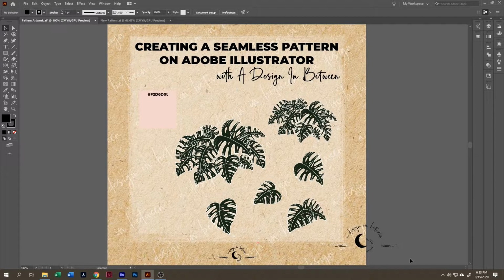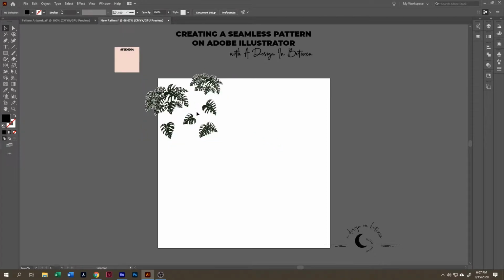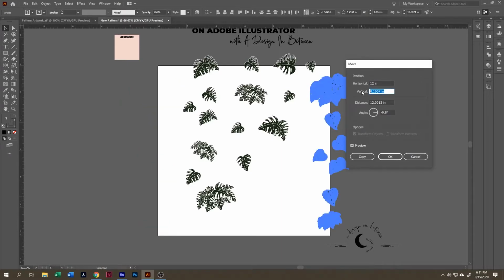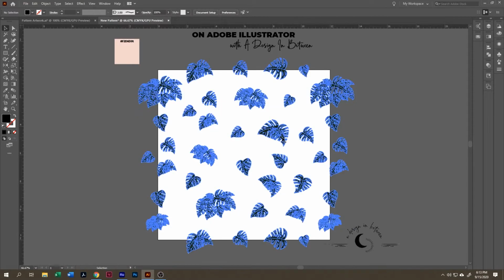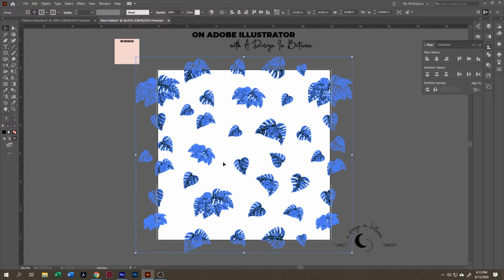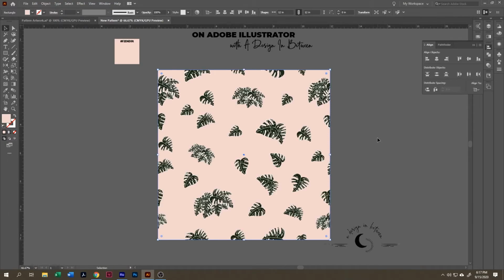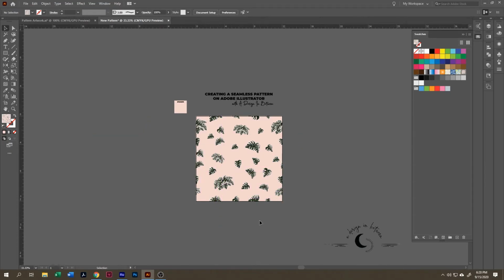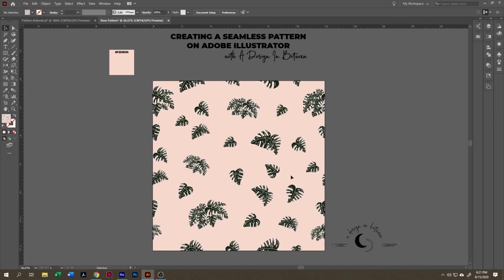How to Create a Seamless Pattern on Adobe Illustrator with A Design In Between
Learn How to Create a Seamless Pattern on Adobe Illustrator with A Design In Between.

Tip: Have your artwork created and open before we start.